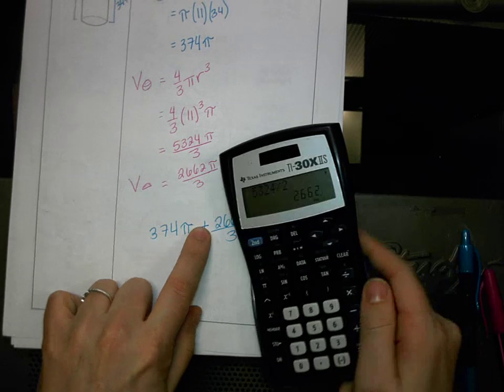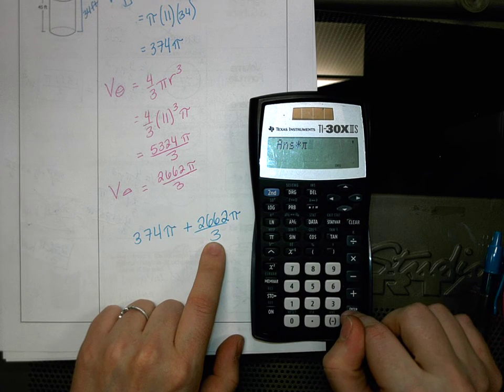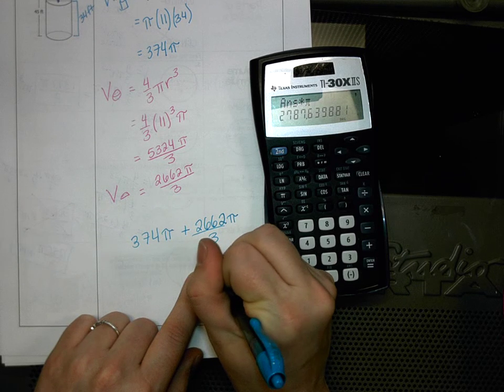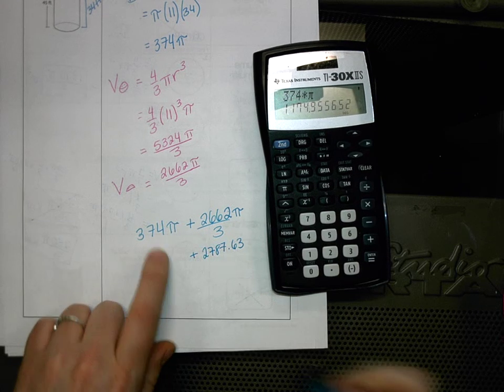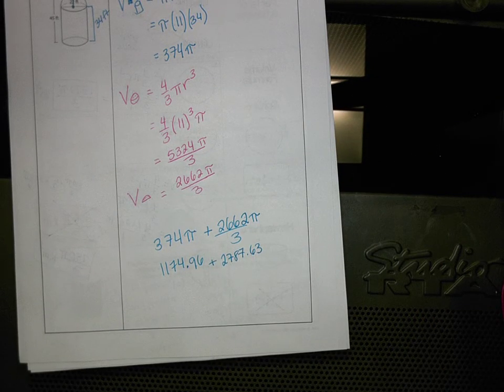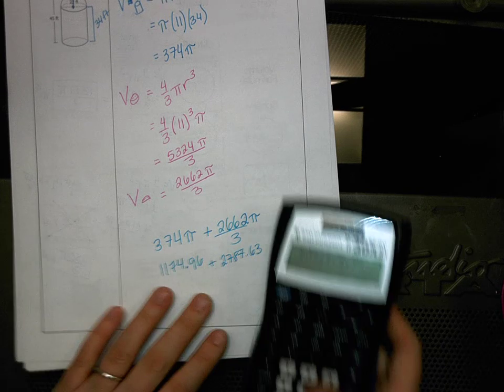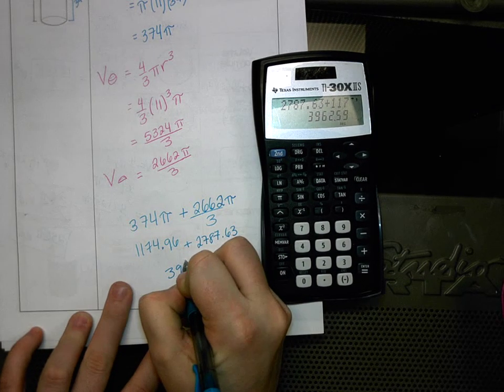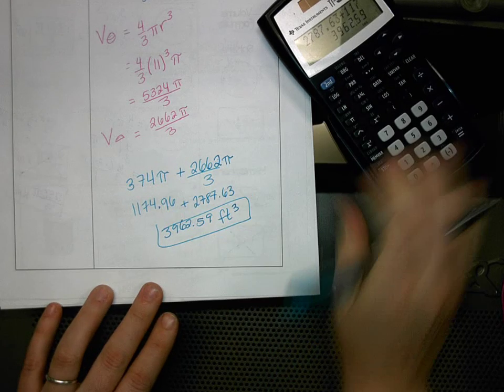Math 2 Unit 13 Section 2C - 1819